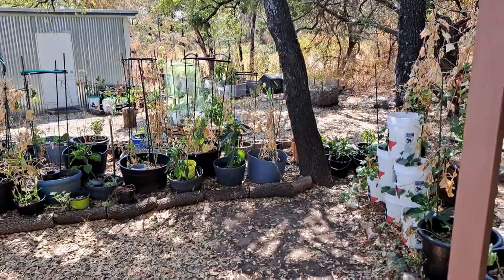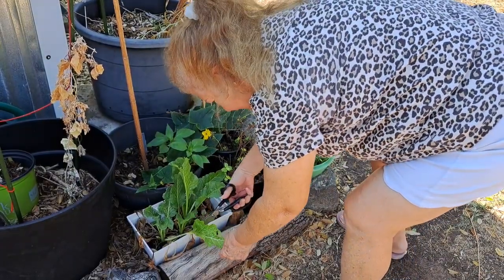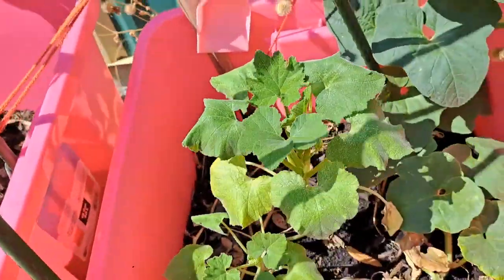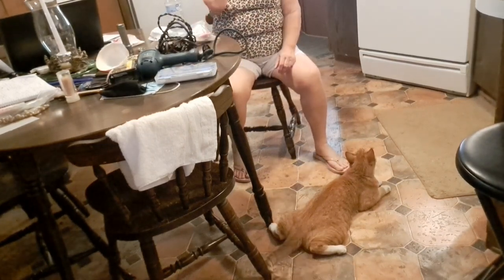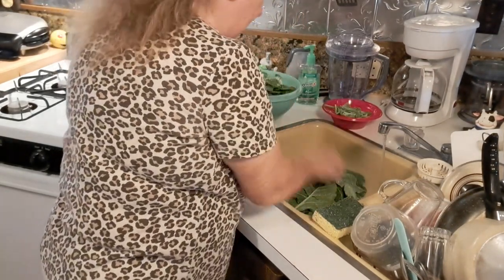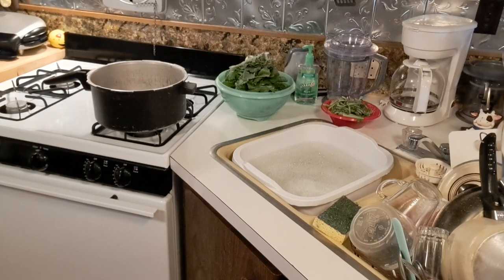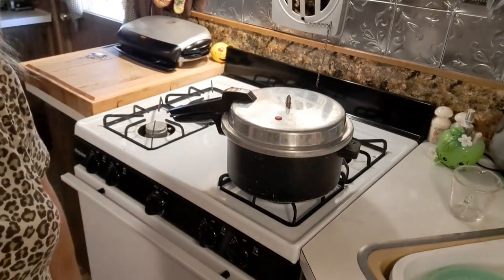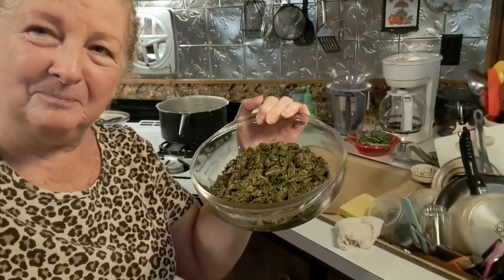Harvesting, And Cooking Greens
Greens Are Healthy For You And Even Better When You Can Grow Your Own